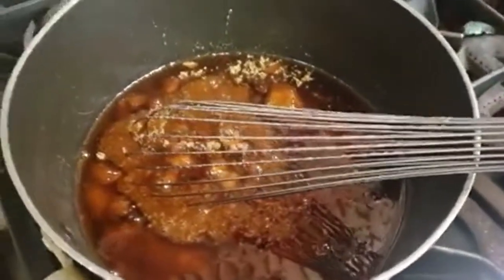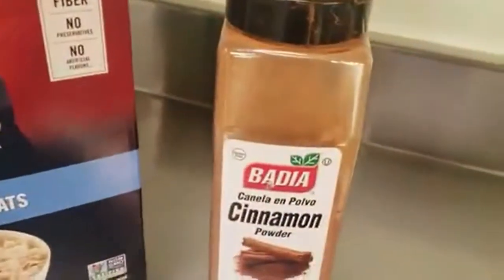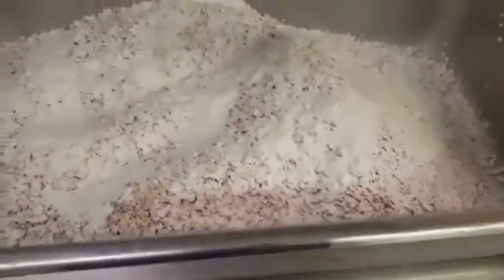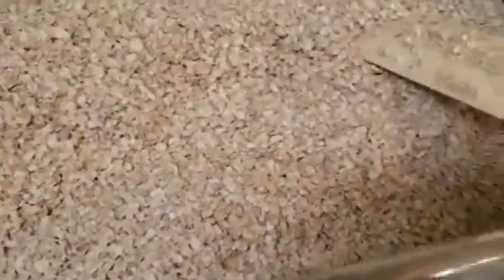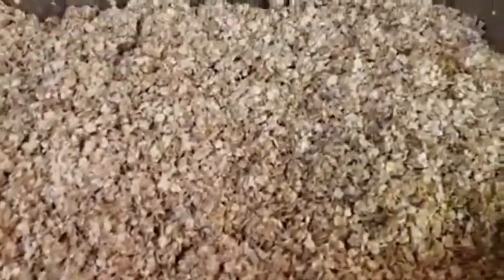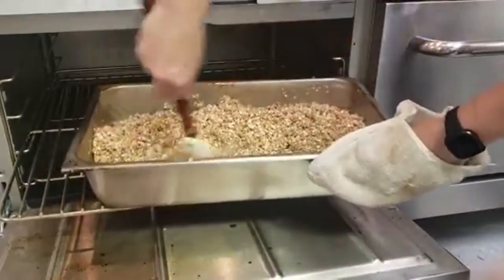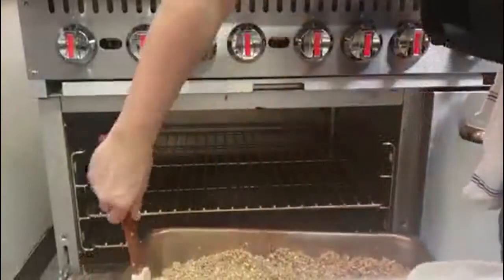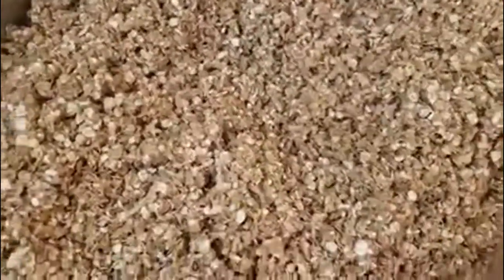HOW TO MAKE GRANOLA FOR YOGURT PARFAIT, SNACKING AND MORE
I have been making this recipe for over 20 years. This granola stays soft and won't cause you to break a tooth when eating it. I usually make yogurt parfaits with it. (layers of yogurt, fruit and granola) It's also for snacking on. Another great way to use it is a topping on muffins. So good!

I need to add the measurements for the recipes so please give me a couple of days.
Ingredients:
INSTANT oats, not old fashioned
Milk Powder
Cinnamon
Brown Sugar
Honey

I am working with a new video program (and learning how to use it) so bear with me as I navigate it.